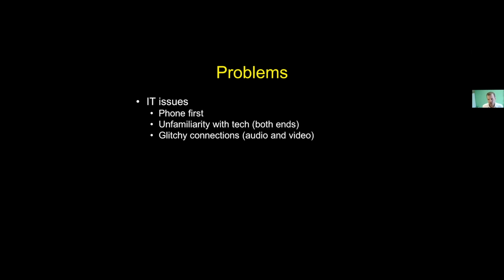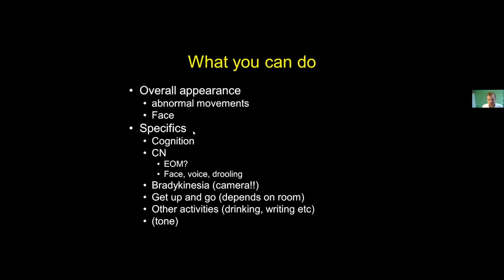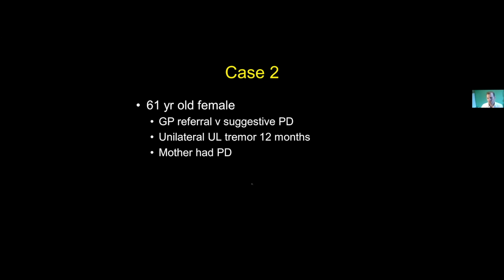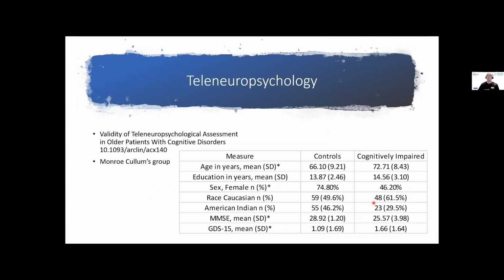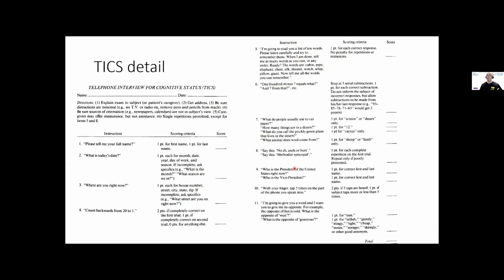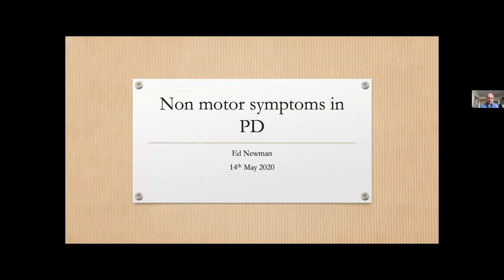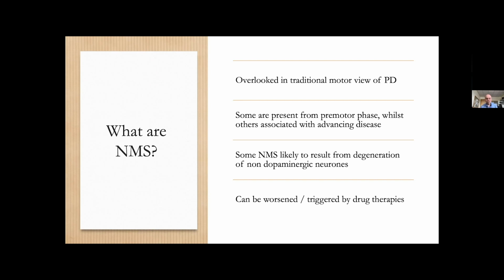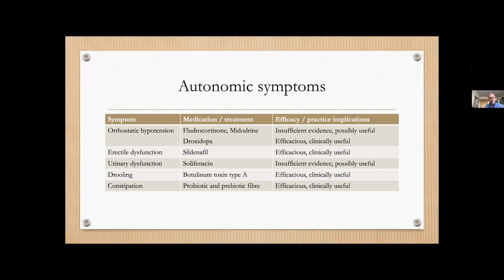Parkinson’s – How to remote consult during COVID-19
Speakers:
– Dr Richard Davenport, Consultant Neurologist, Royal Infirmary of Edinburgh
– Dr Ross Dunne, Consultant Old Age Psychiatrist, Greater Manchester Mental Health NHS Foundation Trust
– Dr Edward Newman, Consultant Neurologist, NHS Greater Glasgow and Clyde

The webinars have received sponsorship from BIAL Pharma, and are a continuation of the educational support provided from BIAL Pharma.